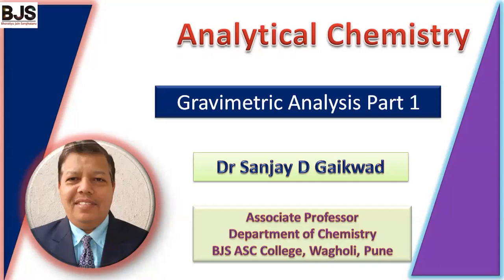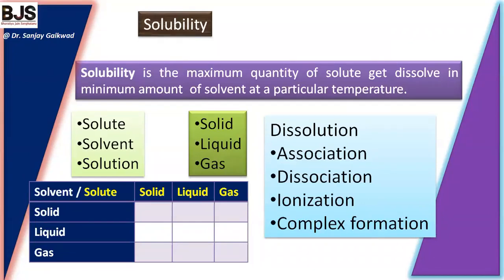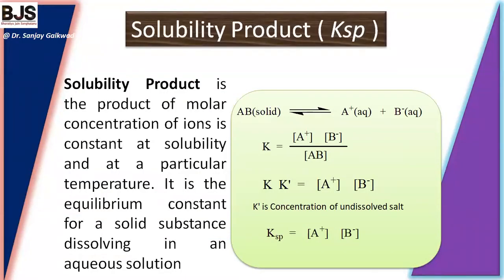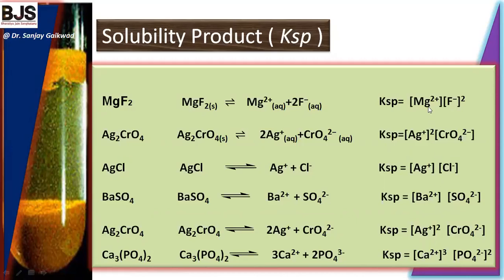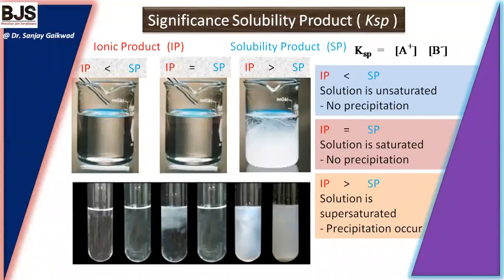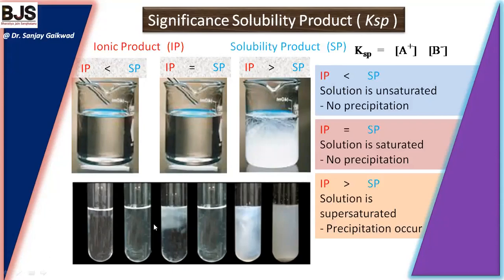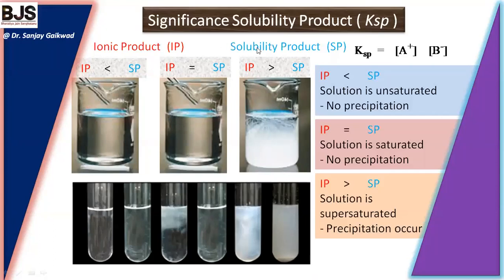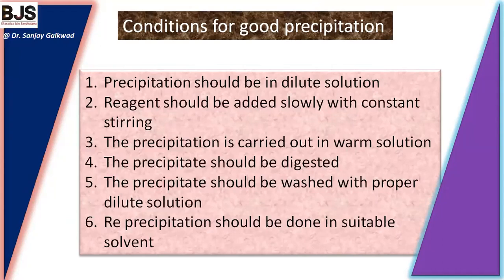Animated Gravimetric Analysis Part I | Dr. Sanjay Gaikwad